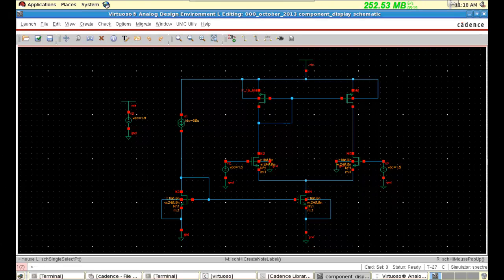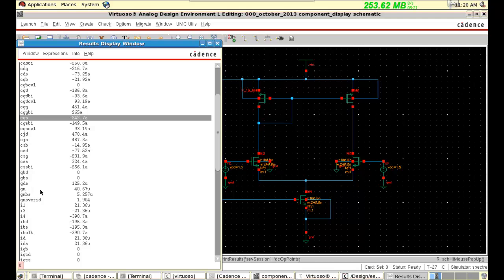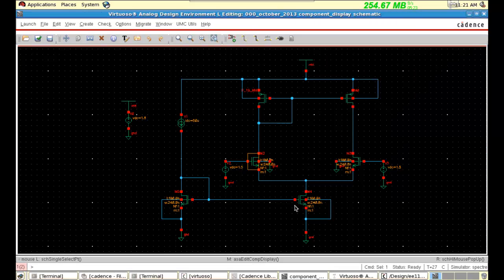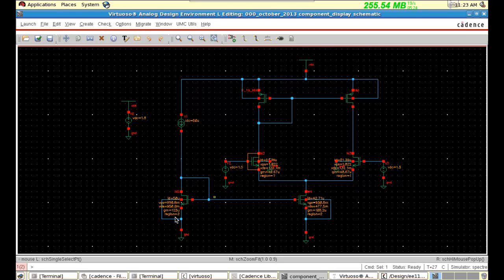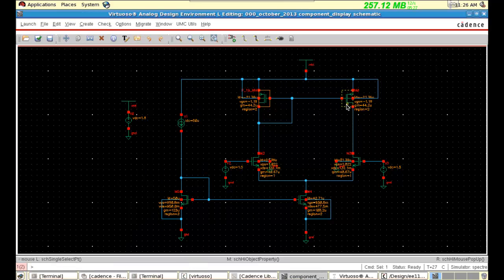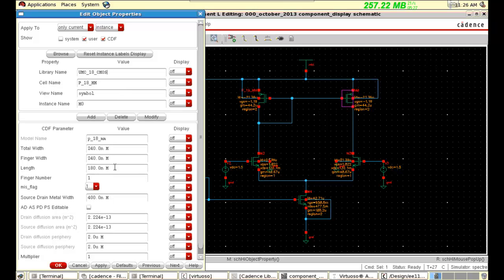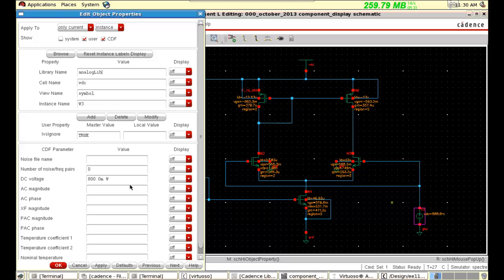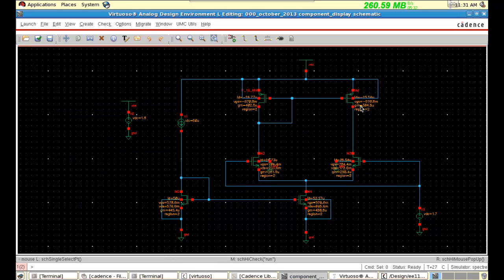Cadence tips : Component display in cadence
This video illustrate the use of component display in cadence